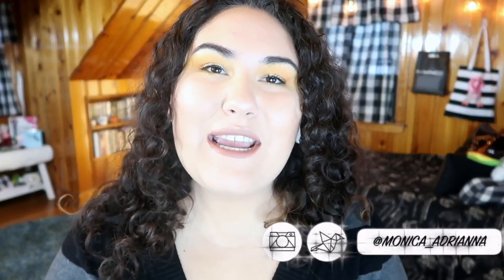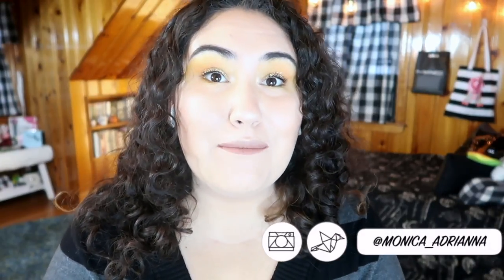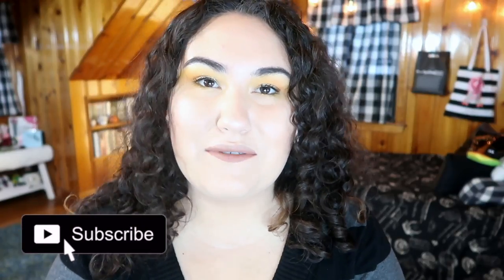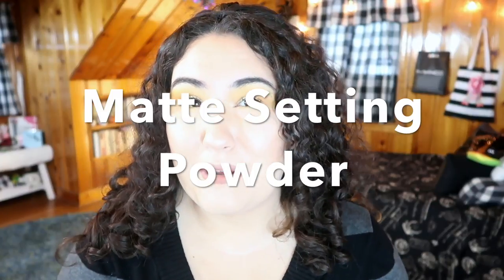Empties [Vol 5]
Welcome to another empties video!! I love doing these recaps just to see what I'm going through the most often and how I enjoyed a product after it's completely used up. What do you think of empties videos?

Undertone: Warm/Yellow
Skin Tone: Light/Light Medium
Skin Type: Combination/Dry

▼ PRODUCTS MENTIONED ▼
Neutrogena Makeup Removing Cloths
Neutrogena Makeup Removing Cloths [Night Calming]
AOA Studio Makeup Removing Towelettes [Rose, Lavender, Green Tea]
Measurable Difference Vitamin C Serum
Clinique Dramatically Different Moisturizing Lotion
Deborah Lippman Cuticle Oil
NYX Glitter Primer
Too Faced 3-in-1 Hangover Rx Priming Setting Spray
Cover FX Matte Setting Powder in Light

▼ SOCIAL MEDIA ▼
❋Pintrest: @Monicaadrianna